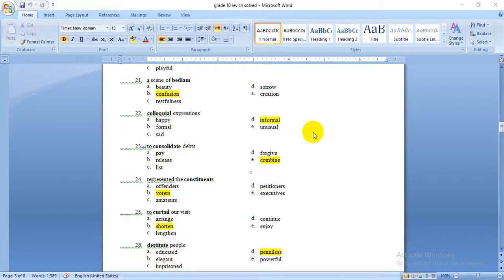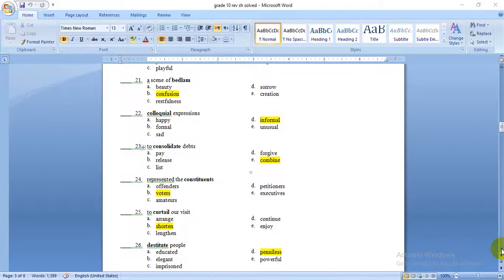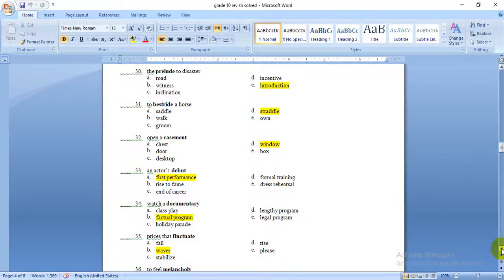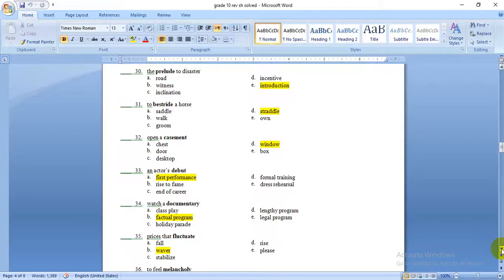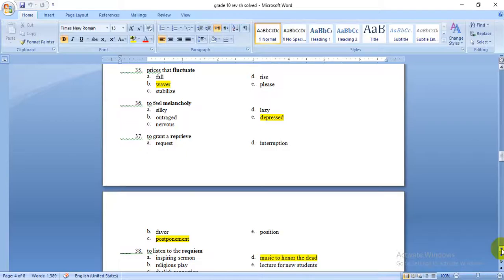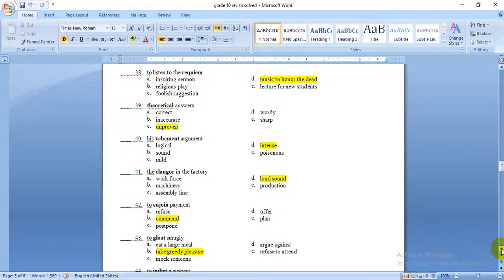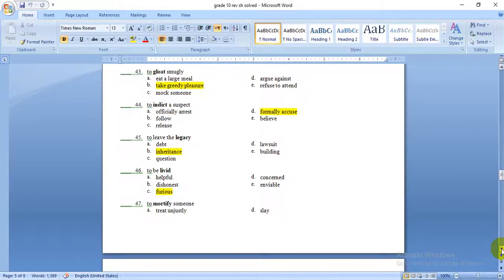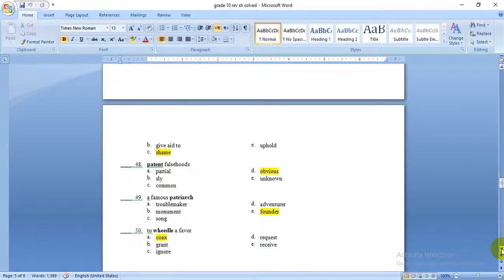grade 10 rev part 2